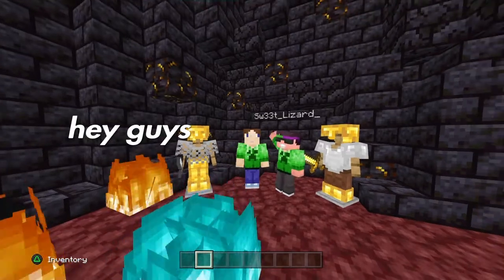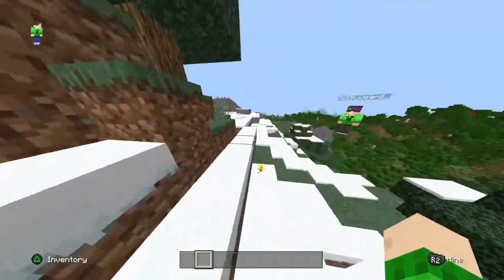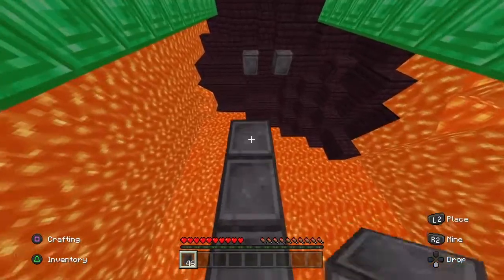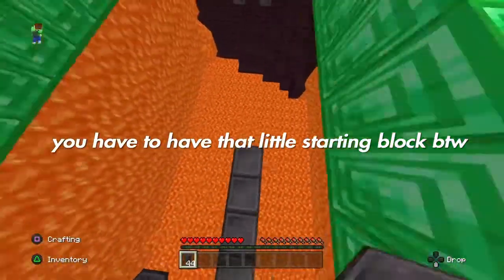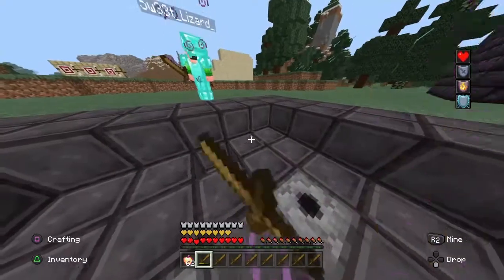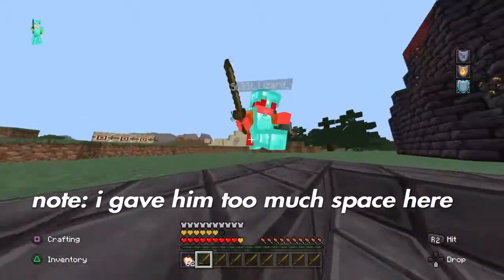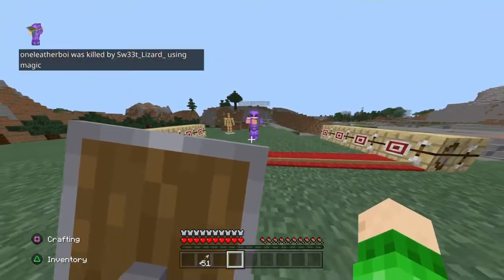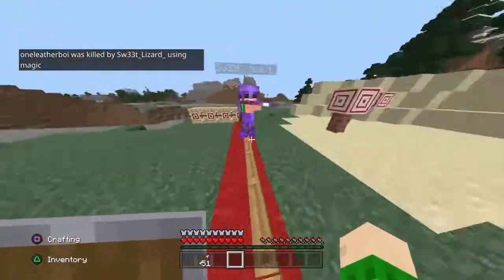Minecraft bedrock/windows 10 edition PvP guide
Didn't see many good bedrock guides so i thought id share, hopefully this helps you guys out with bedrock /windows 10 edition PvP!

[tags]

mcpe pvp,minecraft bedrock,minecraft bedrock edition,minecraft bedrock pvp,minecraft noob vs pro,minecraft pe,minecraft pvp,minecraft windows 10 edition,noob vs pro